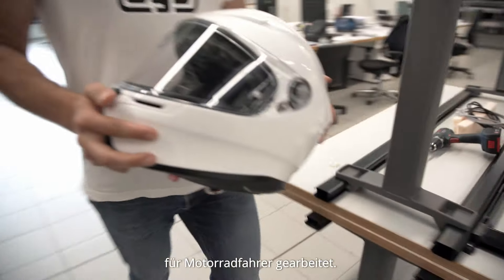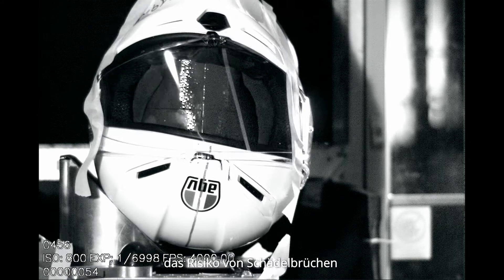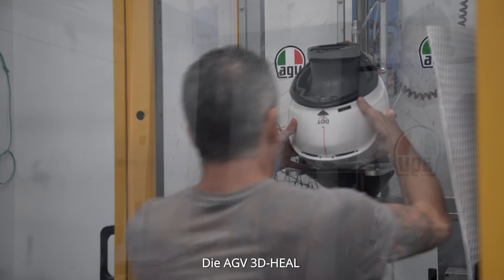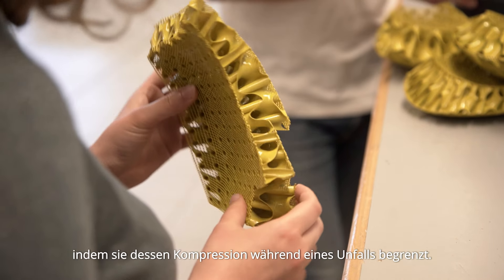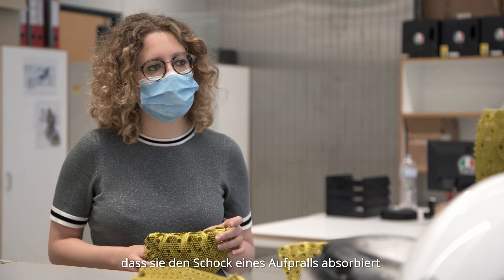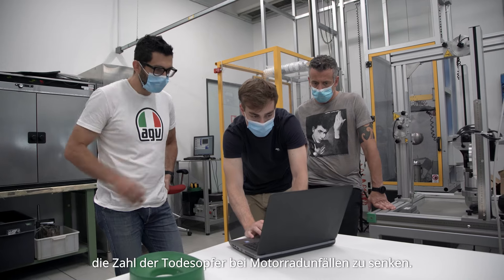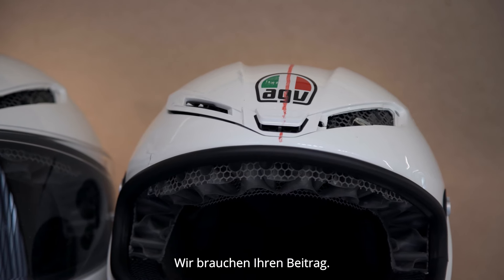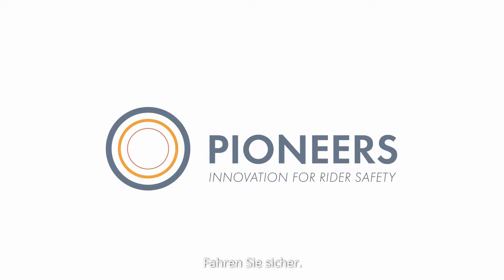PIONEERS HELMET (D) - (GERMAN)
Das Projekt PIONEERS zielt darauf ab, die Zahl der Todesfälle und schweren Verletzungen bei Motorradfahrern zu reduzieren. Dies wird durch die Entwicklung neuer und verbesserter Persönlicher Schutzausrüstung und Schutzsysteme an Bord erreicht.

DAINESE hat an Helmschutzsystemen für Motorradfahrer gearbeitet.
Die aktuellen Helmsicherheitsstandards sind darauf optimiert, das Risiko von Schädelbrüchen bei einem Aufprall zu verhindern.

Die AGV 3D-HEAL (Helmet Energy Absorbing Liner) Technologie bietet zusätzlichen Schutz für das Gehirn, indem sie dessen Kompression während eines Unfalls begrenzt. Die patentierte 3D-gedruckte Auskleidung ist so konzipiert, dass sie den Schock eines Aufpralls absorbiert und gleichzeitig einen beispiellosen Komfort und Atmungsaktivität bietet.

Diese Innovationen werden dazu beitragen, die Zahl der Todesopfer bei Motorradunfällen zu senken. Aber, liebe Fahrer. Wir brauchen Ihren Beitrag. Nutzen Sie Schutzelemente und vor allem... Fahren Sie sicher.